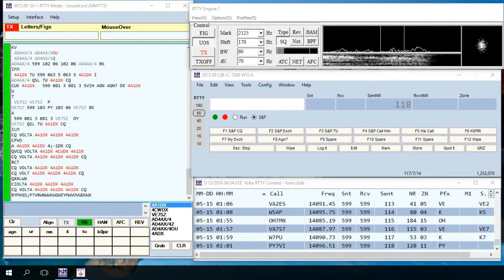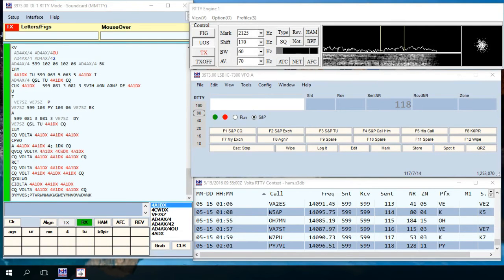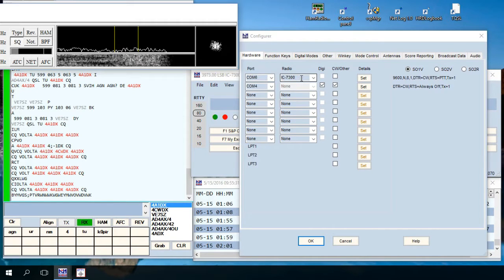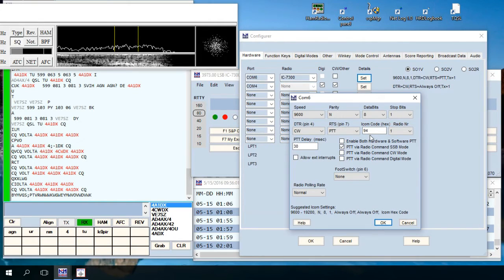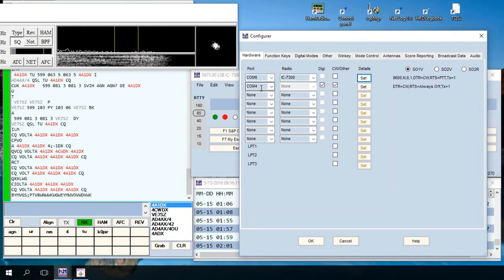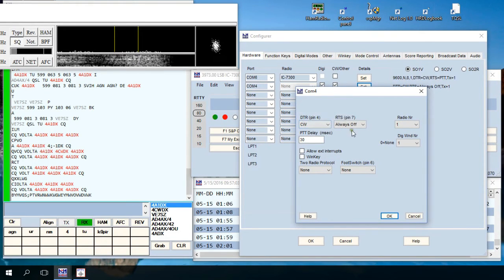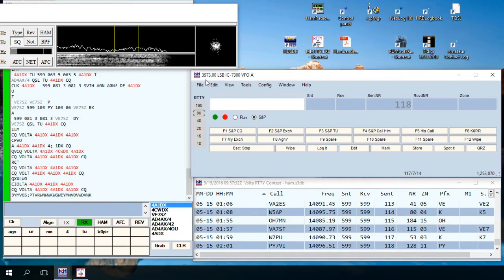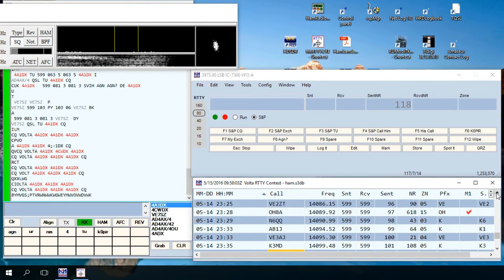Icom 7300 N1MM Logger Plus Setup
This tutorial will get the Icom 7300 SDR connected to the software. You'll still have to setup your Station Data under the Config menu and your macros will probably need edited, depending on the contest you want to operate in.

Two cables are used in this setup. One is the USB cable connected to the radios USB port and the other is a CI-V cable connected to the radios CI-V port. Use the CI-V for rig control and the USB for the soundcard. I have found this to be the easiest, because later on I added cw keying and RTTY (FSK) to the mix.